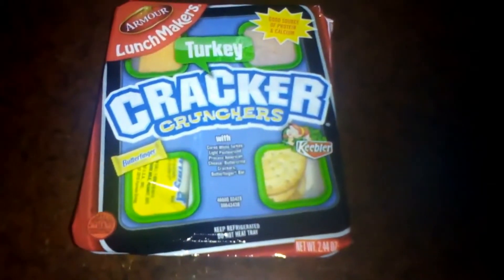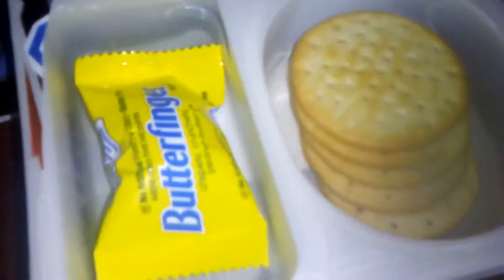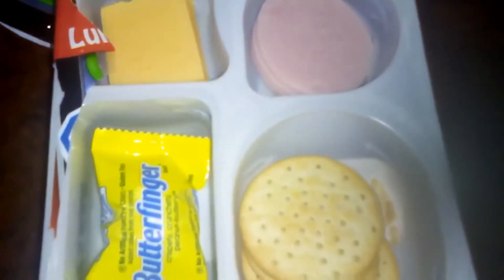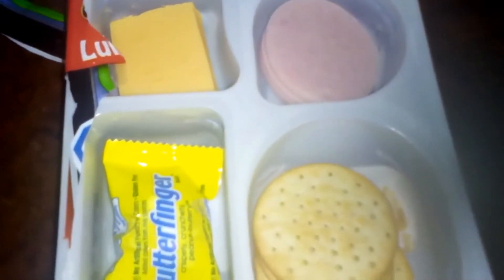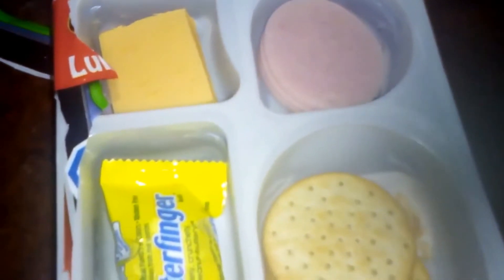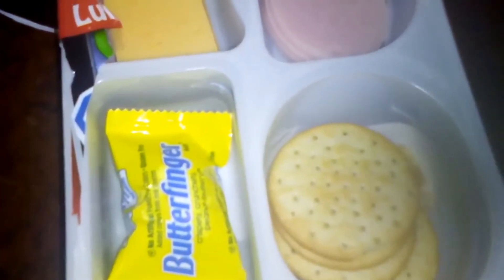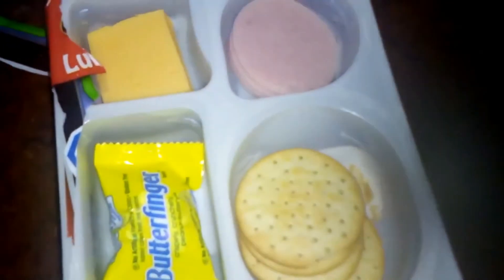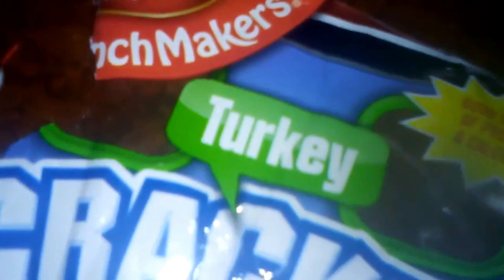LunchMakers-Turkey, Cheese & Crackers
Knock off brands are for the people.